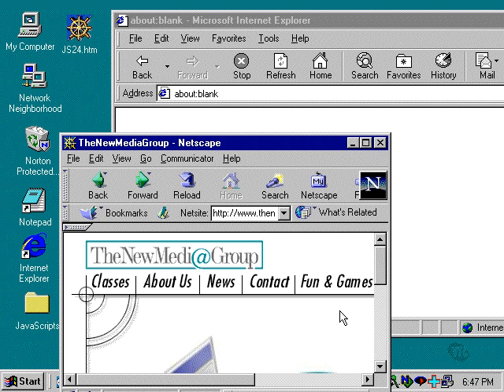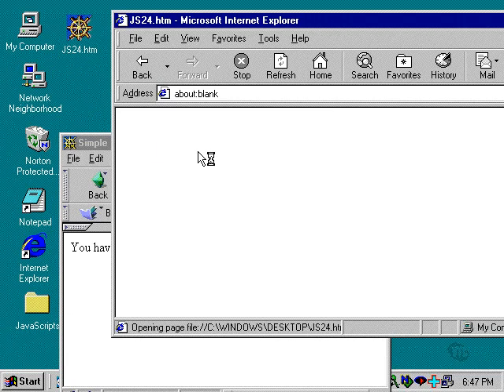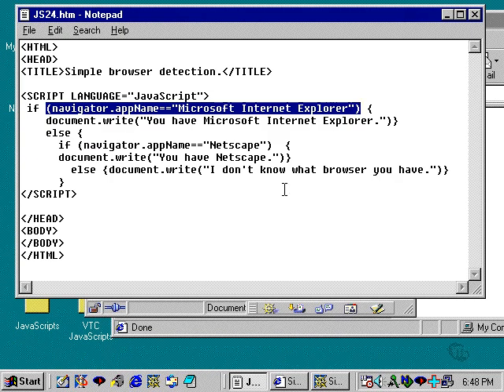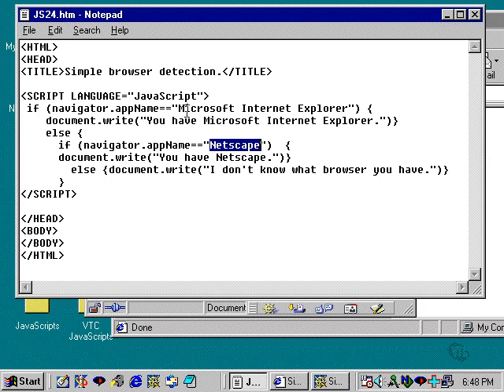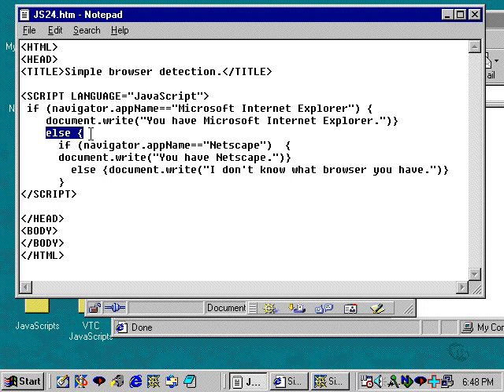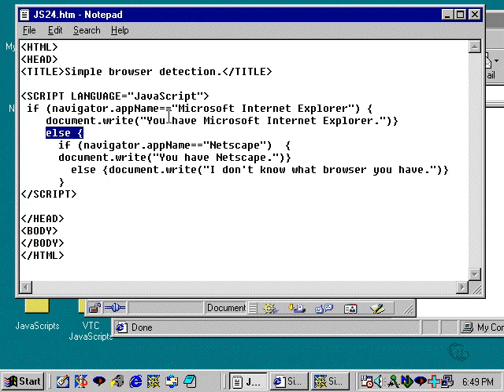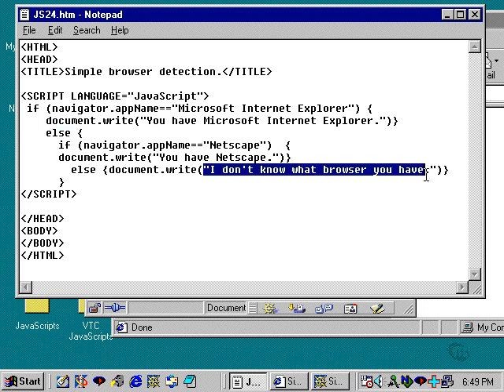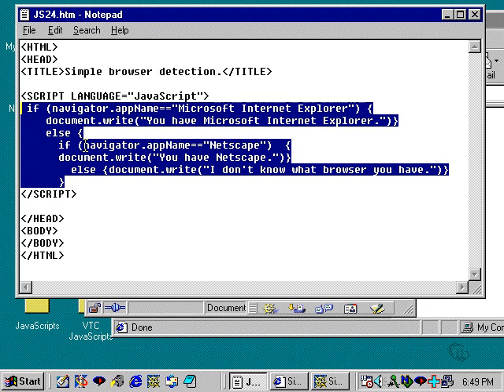video tutorial for java script 40